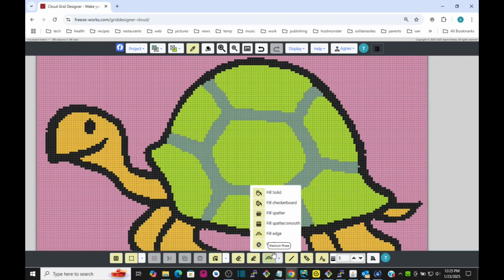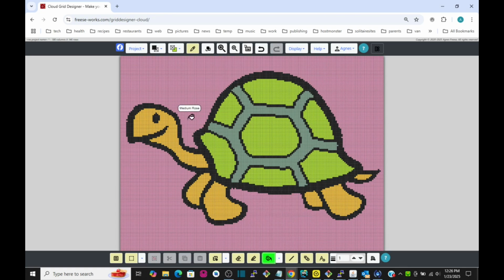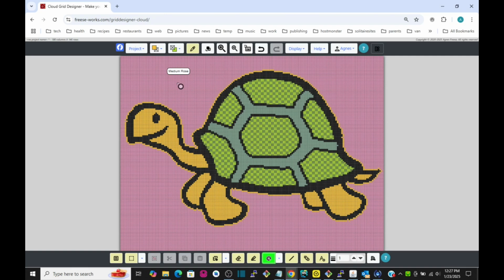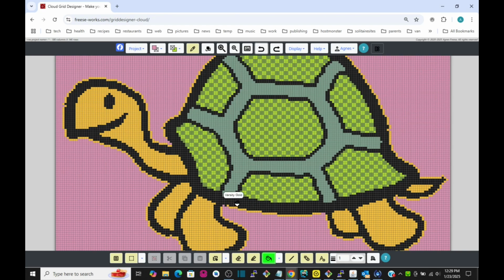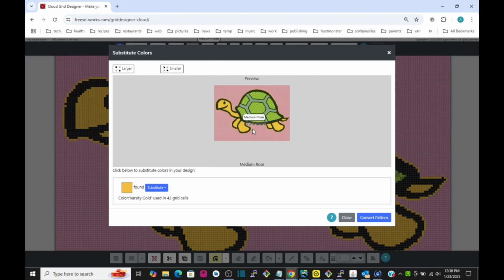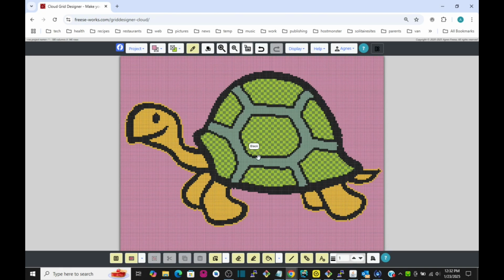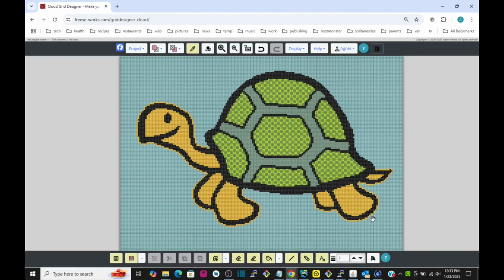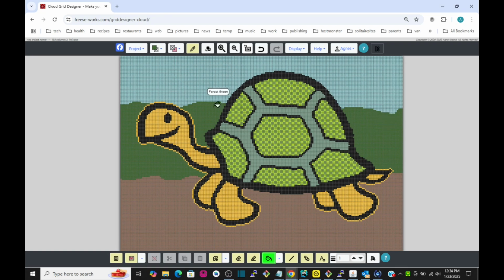Outline Tool for Replacing Edges with the Grid Designer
This is the 8th video in the Step by Step Digitization playlist for Grid Designer.

In this video I use the outline tool to recreate black edging within sections of the turtle's shell (see previous video).  I also use the edge tool to create an outline around the entire turtle and then modify that by selecting a portion of the outline and replace it with background color.

The Grid Designer is a free, online drawing tool for creating craft color charts.

Happy Designing!